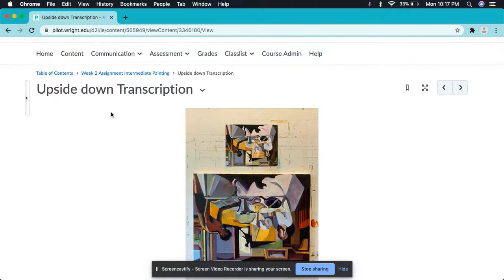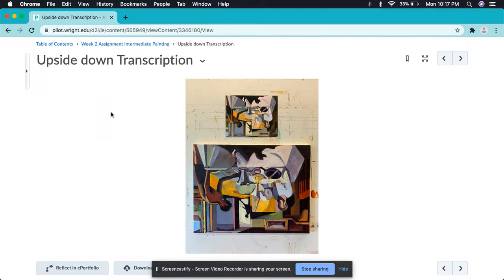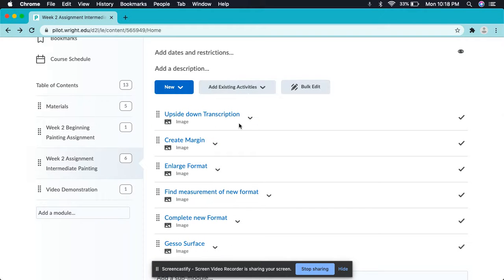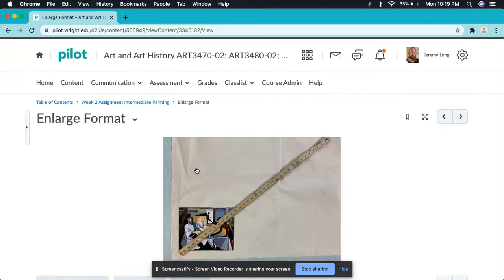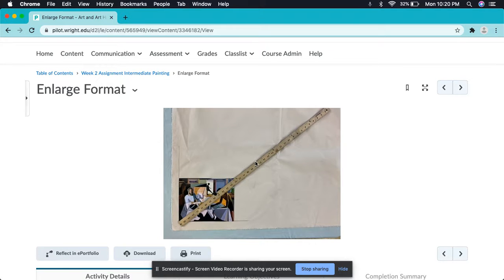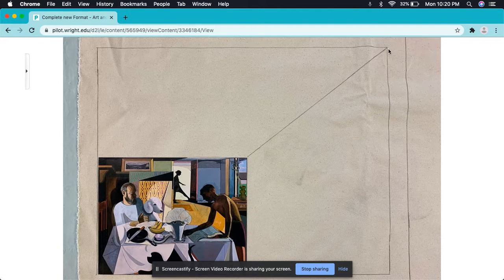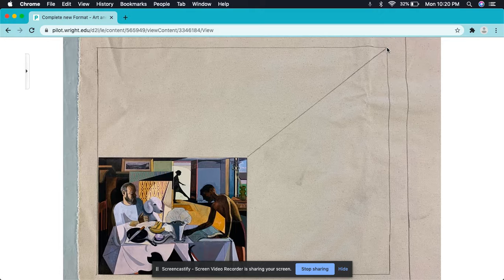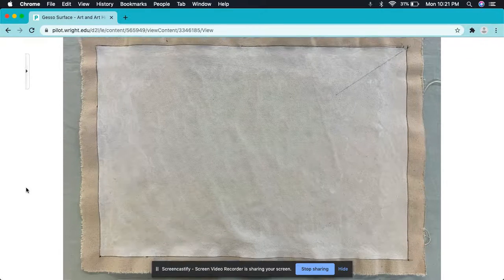Upside down Transcription